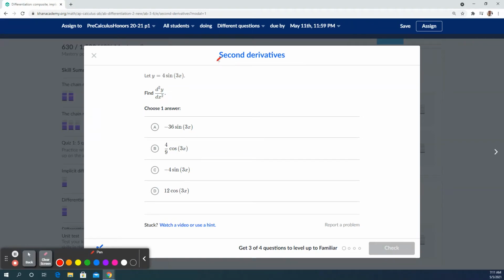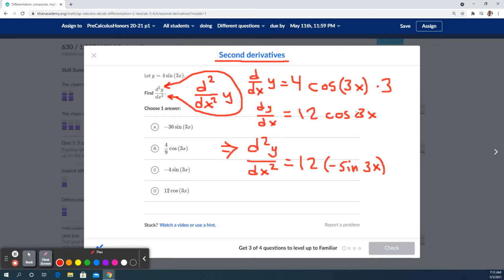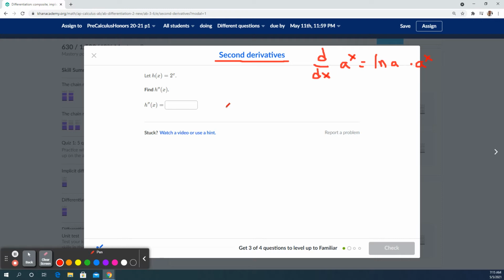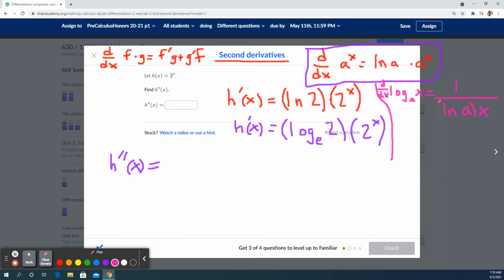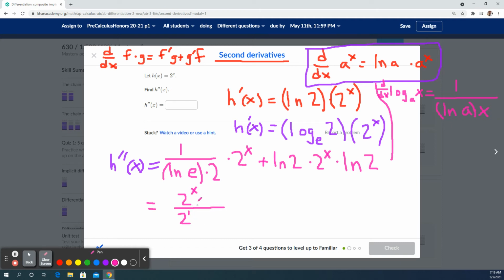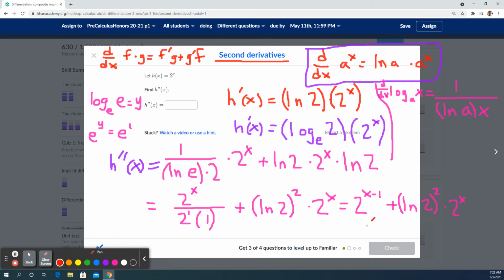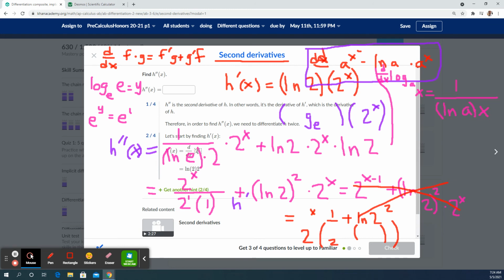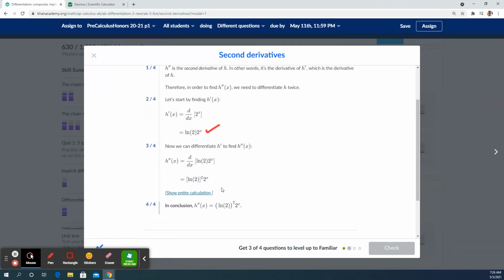L69a PreCal H Second derivatives with mistake on the second problem